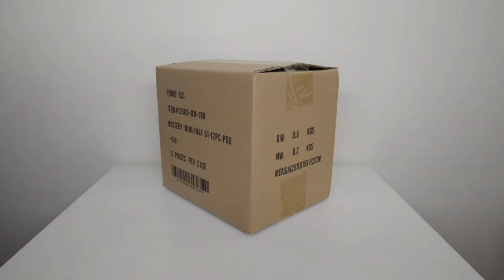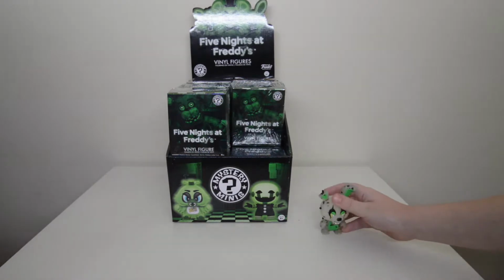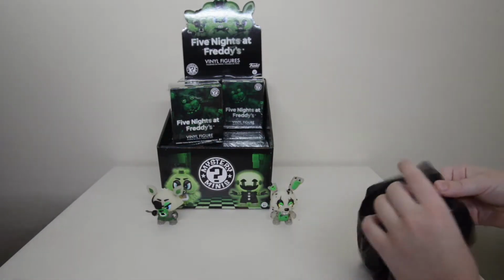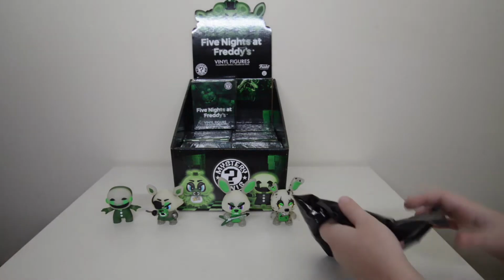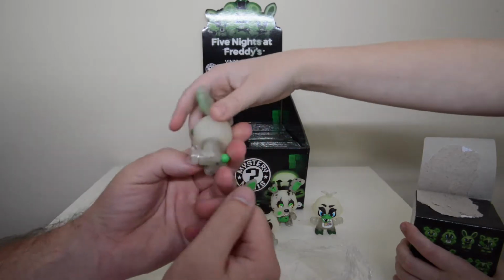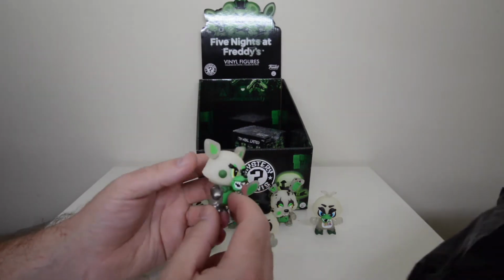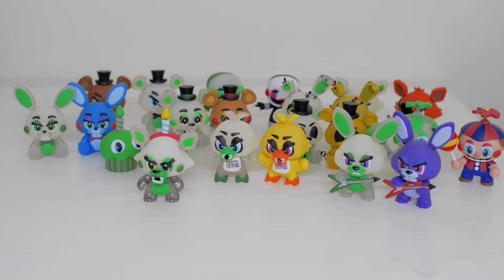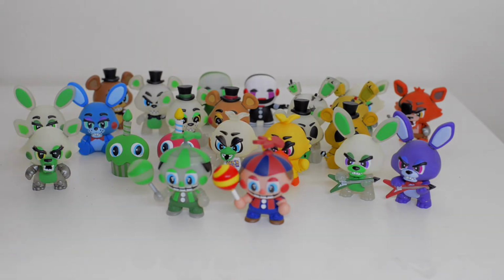FNAF Five Nights at Freddys Season 1.5 Glow in the Dark Mystery Minis